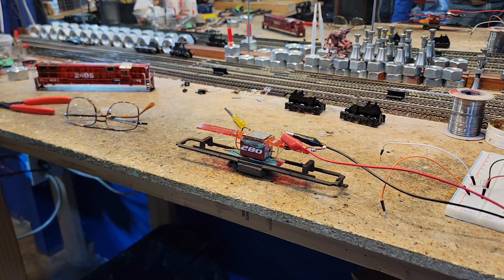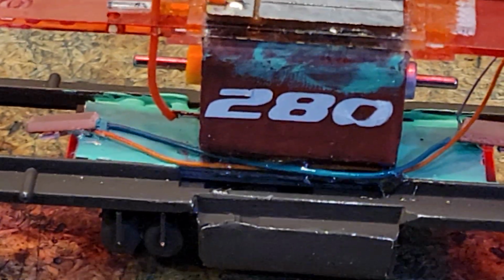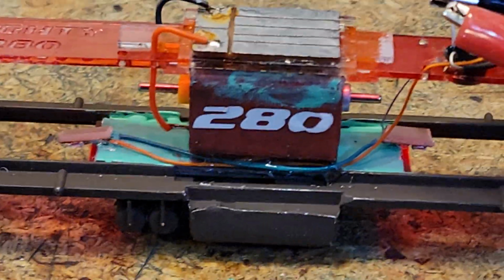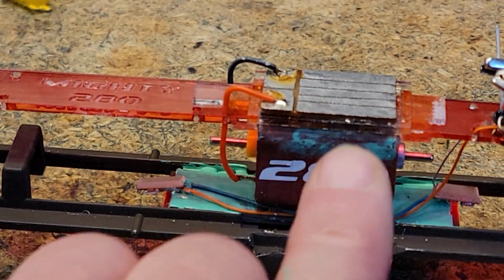2024 Contest TrainMaster 12 Work Platform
To hold all the electronics and keep our work nice and clean we've install a work platform.